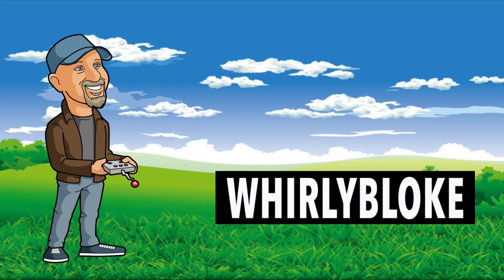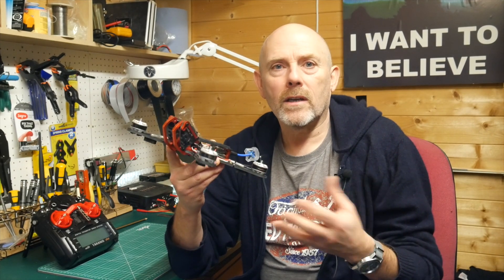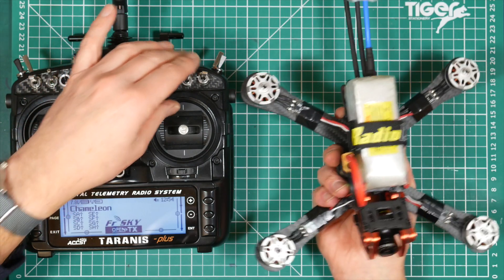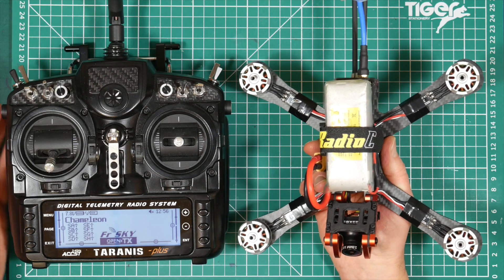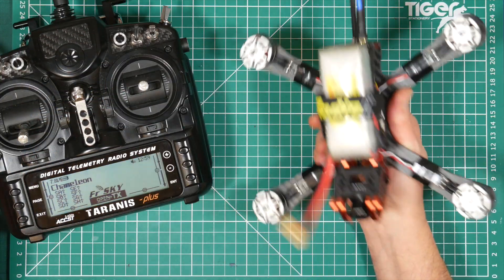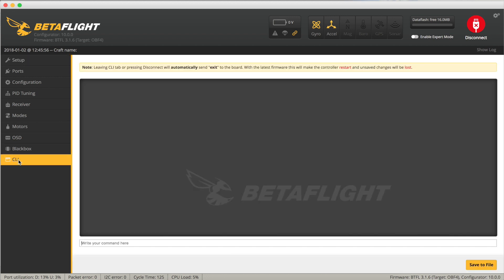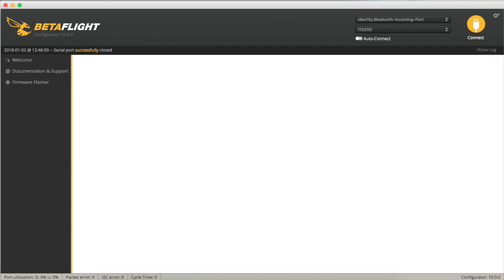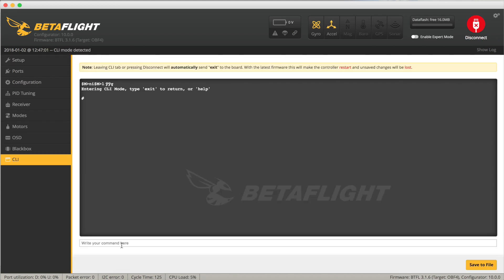Arm your quad inverted and escape from trees - small_angle is your friend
Betaflight has a setting called small_angle that prevents the quad arming if it beyond a certain angle and maybe taking off at a weird angle and crashing. This might seem like a sensible idea, but I find it's mostly ridiculous. There are so many times you need to be able to just arm your quad - regardless of it's orientation.

1. It can cause a new builder some confusion when the quad, radio and betaflight are all set up but as soon as they connect a battery, the motors won't spin when the quad is armed. It can just sometimes be the the quad isn't flat and level.
2. If you're stuck up a tree, it's likely the quad will be at a strange angle or even upside down and you can't arm the motors and try to flick it out of the branch by blipping the throttle.
3. If your quad has crashed in some long grass or undergrowth, it can be easier to find by arming it and blipping the throttle than trying to use the buzzer. It'll kick up up a load of grass, dirt or sgraggle and show itself.
4. In the rare case you disarm the quad in the air, you won't be able to re-arm it before it hits the ground if small_angle is set. TBH unless your reactions are pretty quick, you'll struggle to re-arm anyway, but you see my point.

Just set small_angle=180 in the CLI of betaflight app and you will be able to arm the quad at any angle.